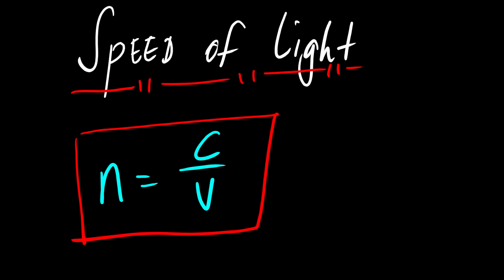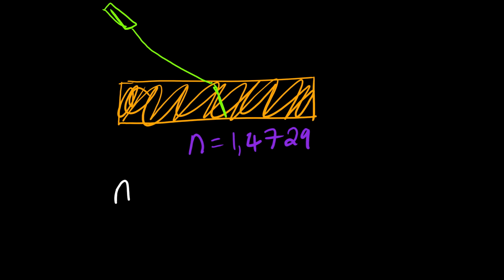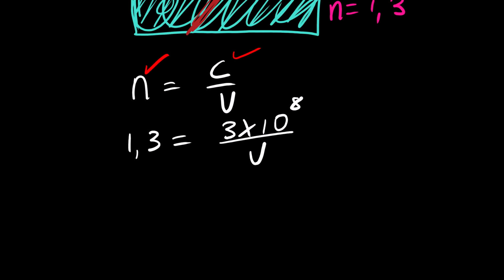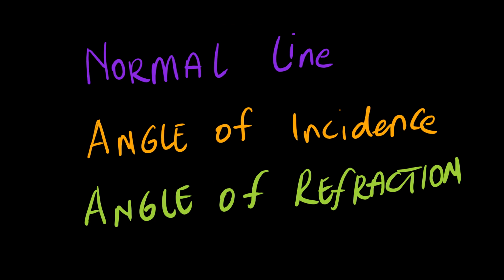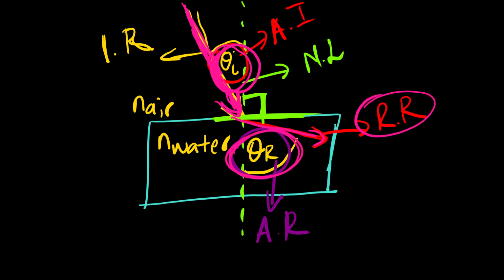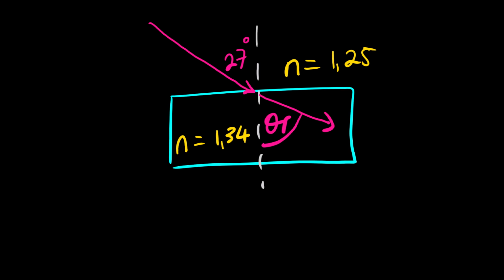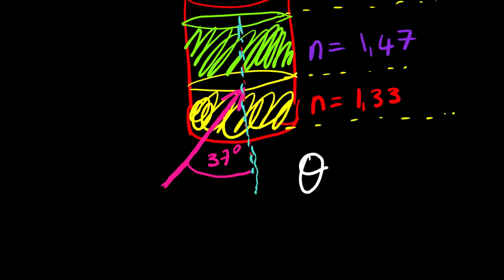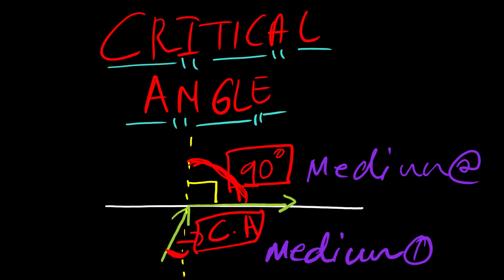SNELL'S LAW LESSON 101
SNELL'S  LAW
IN THIS VIDEO WE FOCUS MAINLY ON THE STUDY OF THE LIGHT RAY
EXAMPLES ARE PROVIDED WITH MASTERY EXERCISES